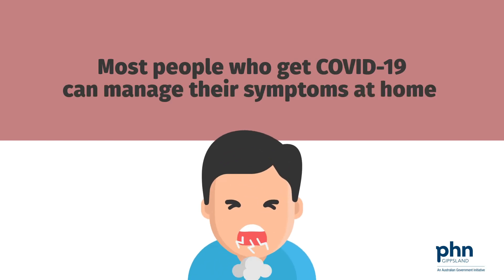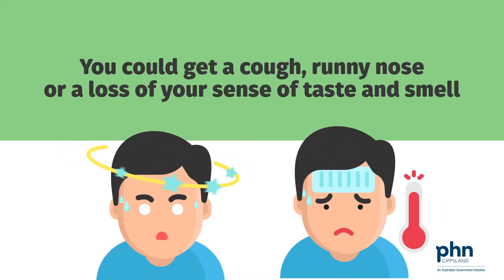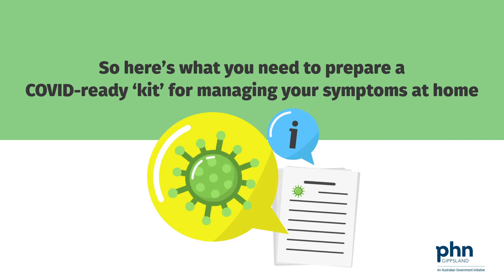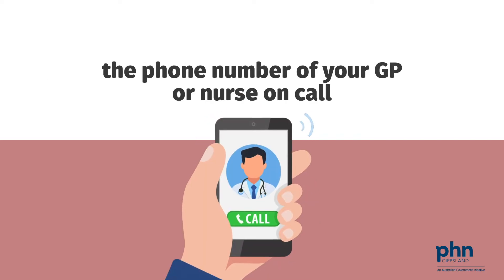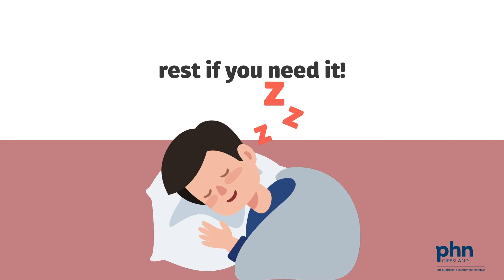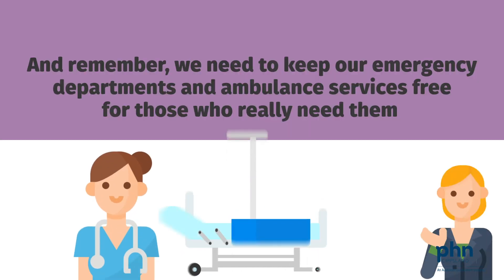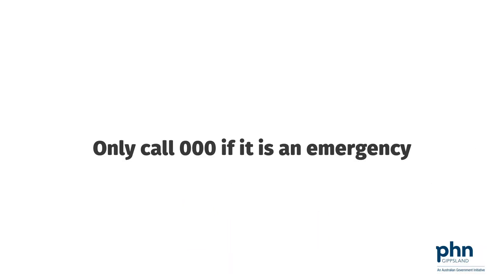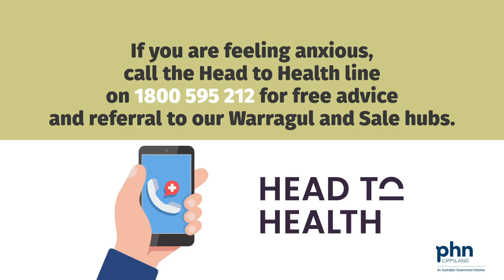COVID AT HOME